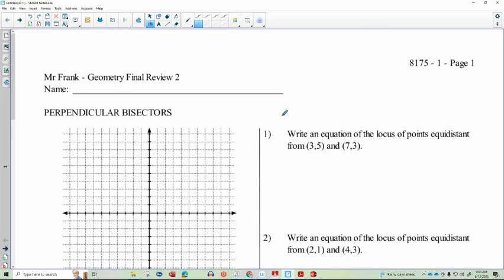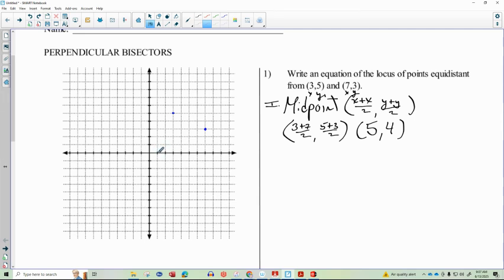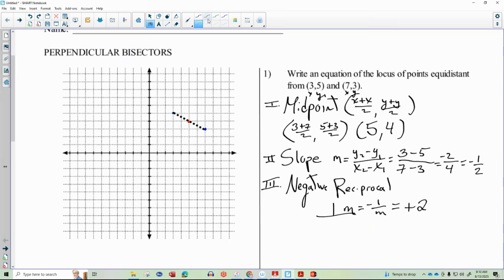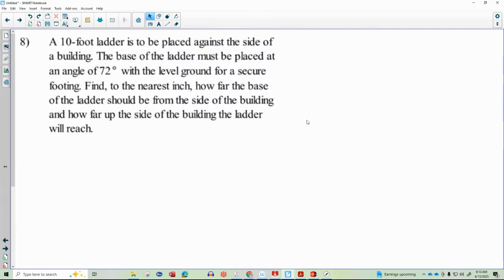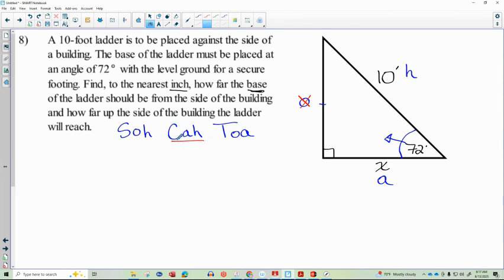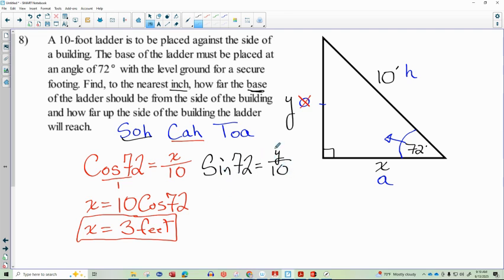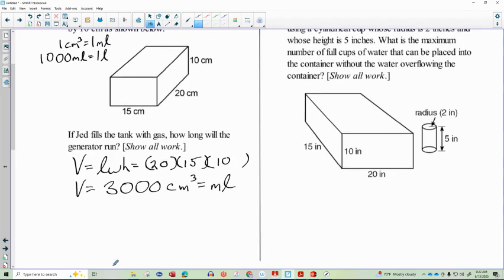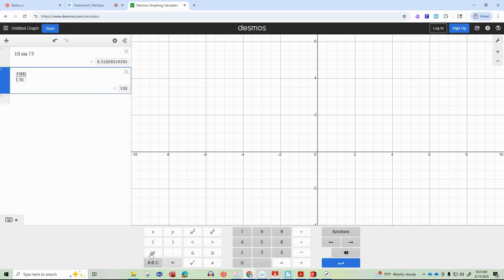Geometry Final Exam Review Part II